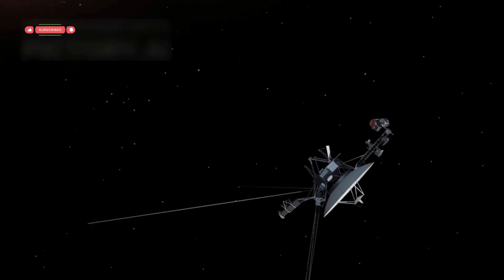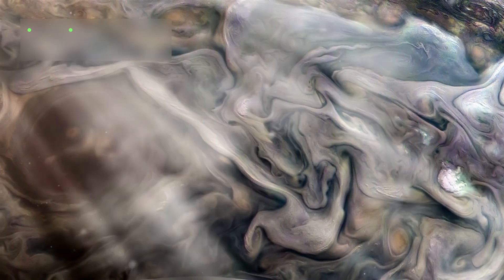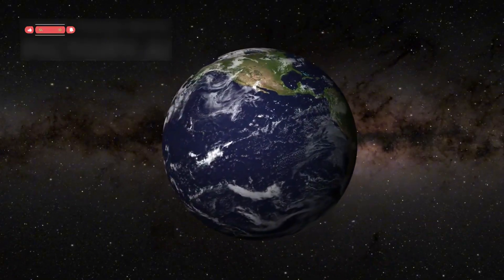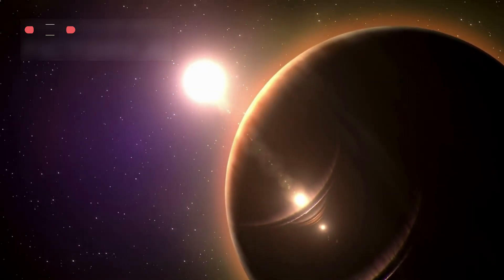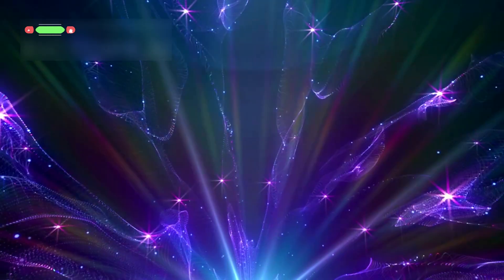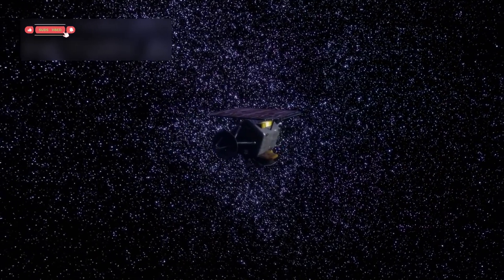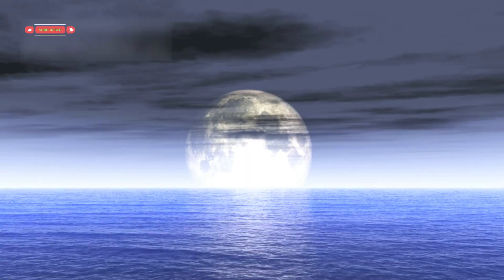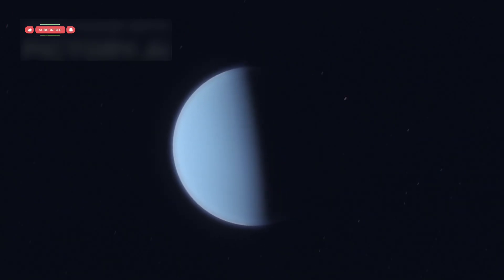After 45 Years in Space, Voyager 1 Makes a SHOCKING Discovery!